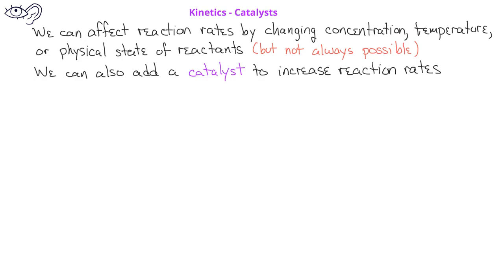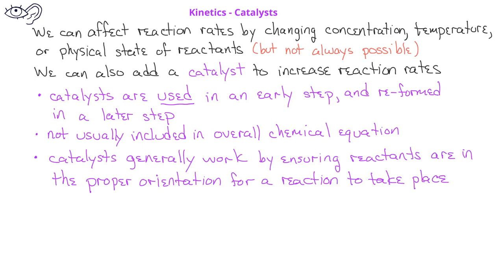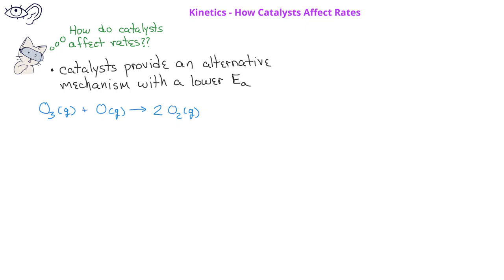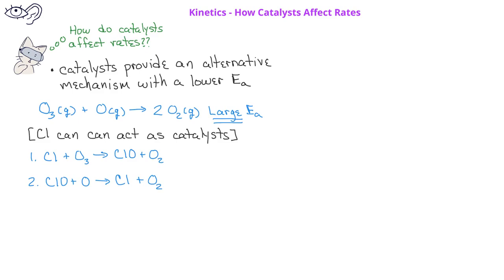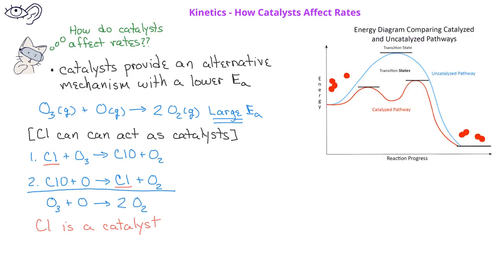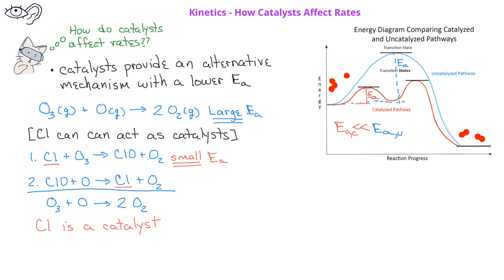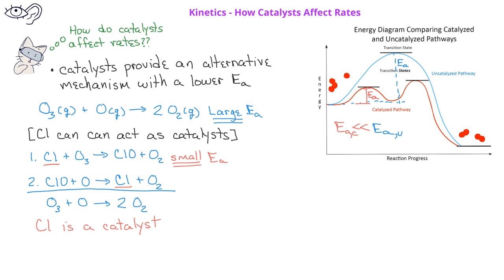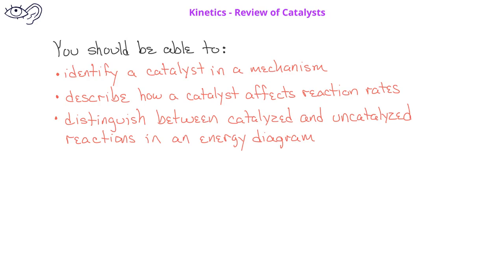Kinetics -11 Catalysts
This video introduces catalysts, and describes how to recognize them in a mechanism, as well as how to identify them in an energy diagram.